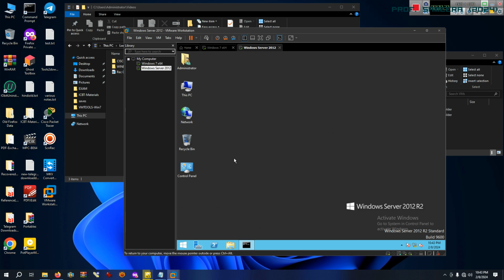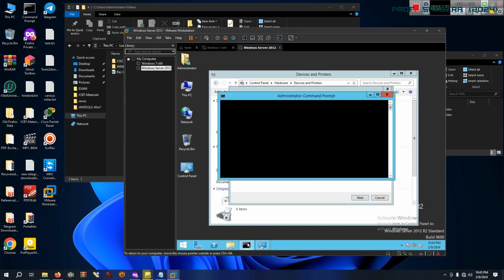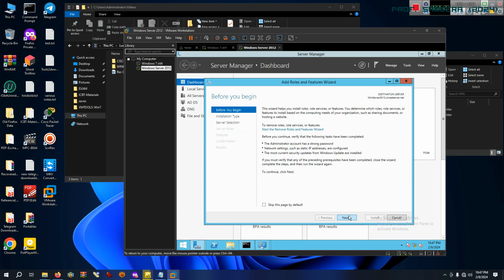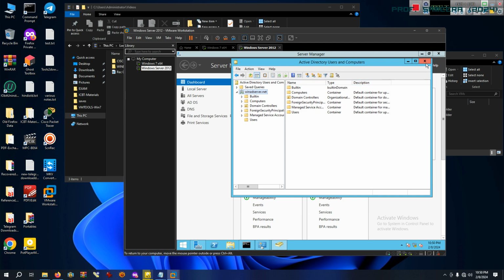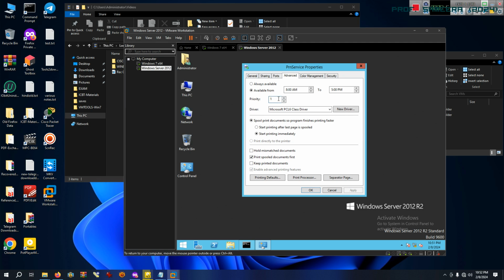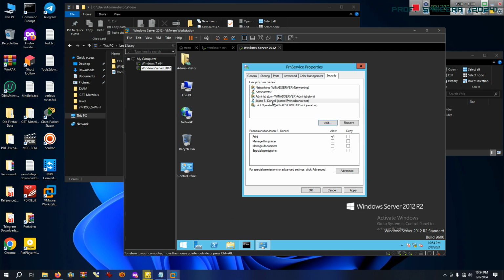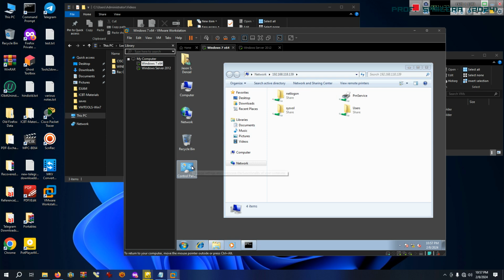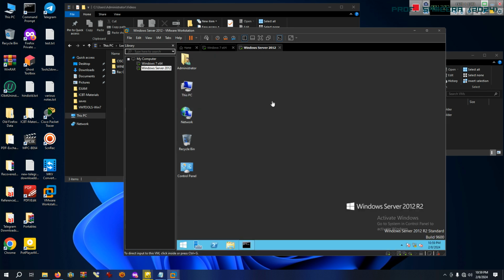4 InstallConfigPrinterService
4  InstallConfigPrinterService